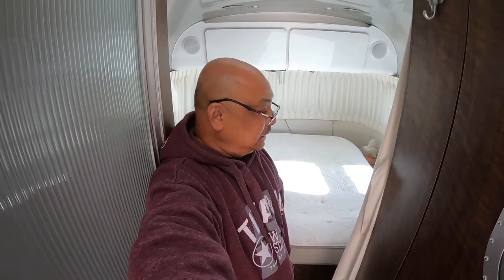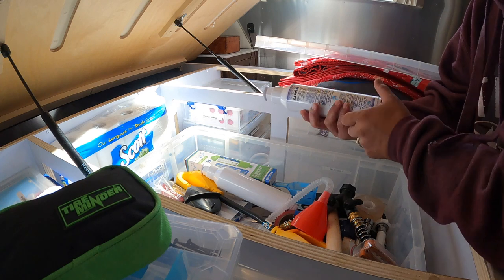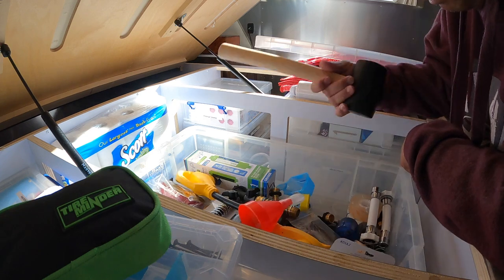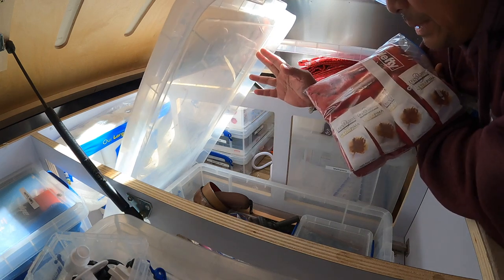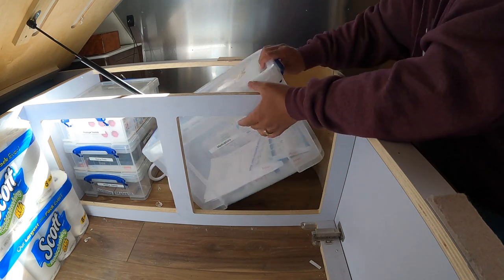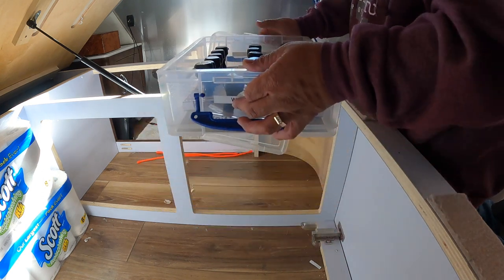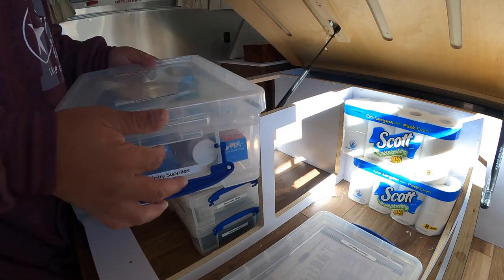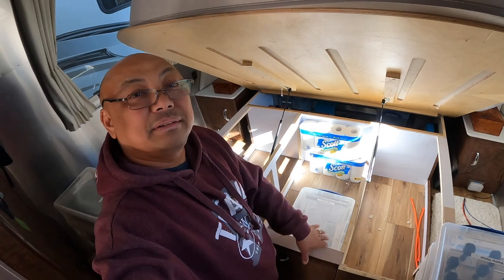What's In... Under The Bed | Globetrotter Airstream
Episode 137 - What's In... Under The Bed | Globetrotter Airstream